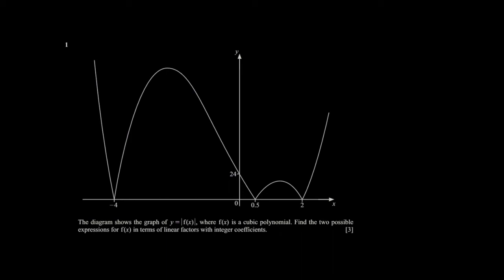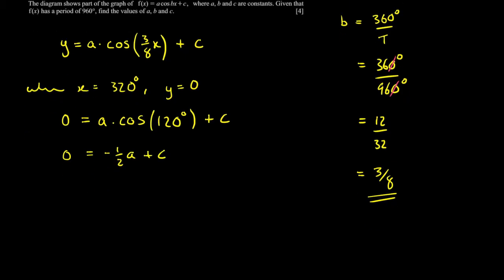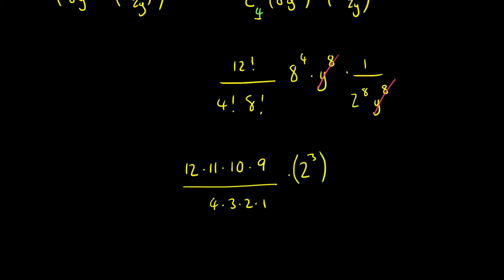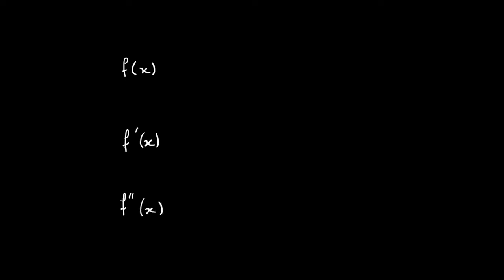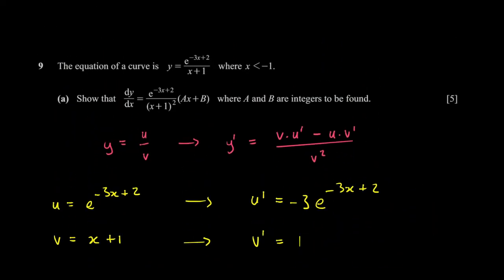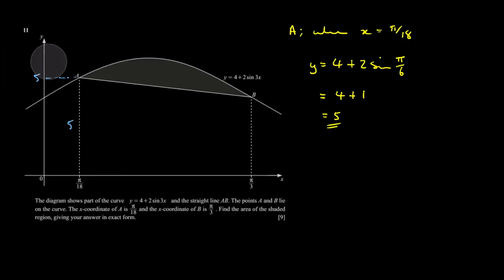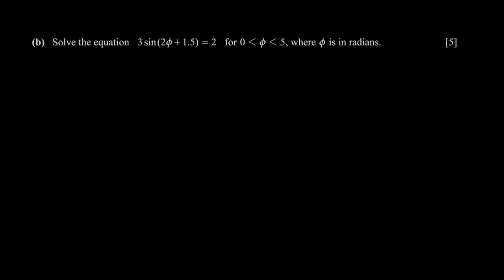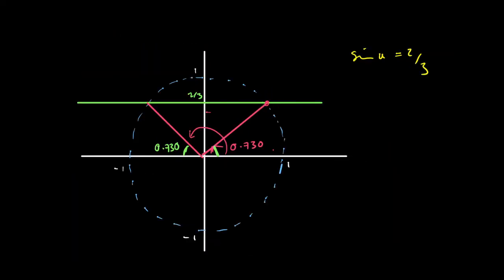IGCSE Add Math | Nov 2024 | Paper 1v1 (0606/11/O/N/24 & 4037/11/O/N/24)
0:00 Question 1
4:34 Question 2
9:32 Question 3
16:18 Question 4
22:13 Question 5
31:43 Question 6
38:10 Question 7
43:30 Question 8
49:24 Question 9
59:52 Question 10
1:10:49 Question 11
1:19:29 Question 12a
1:27:21 Question 12b